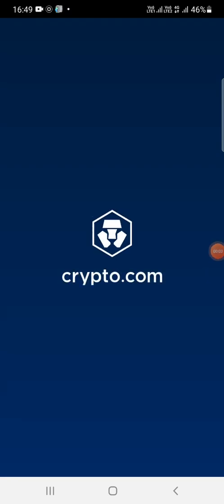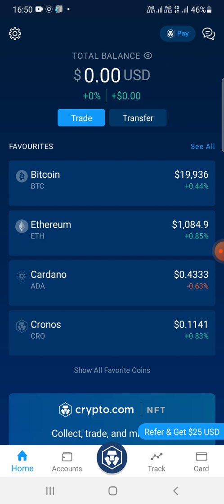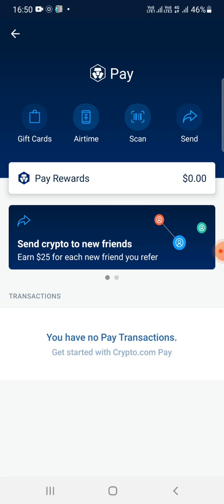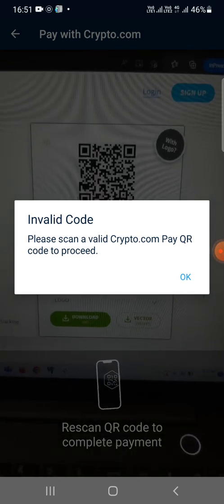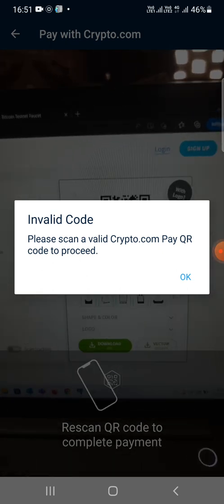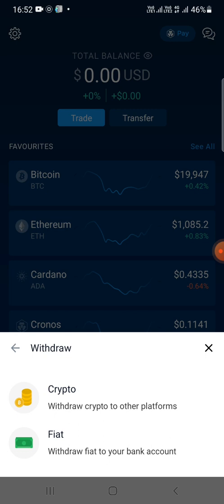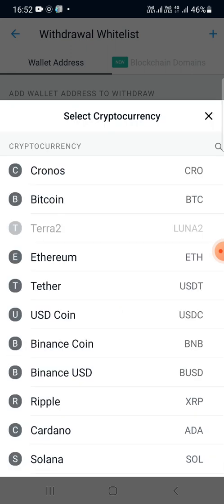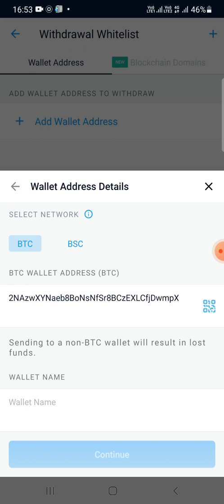how to scan QR code on crypto.com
In This video , we are showing How you can scan any crypto QR Code that you have generated and we are doing so by using crypto.com wallet.